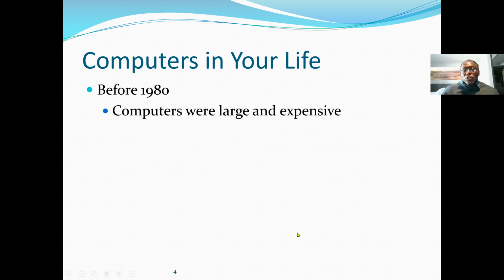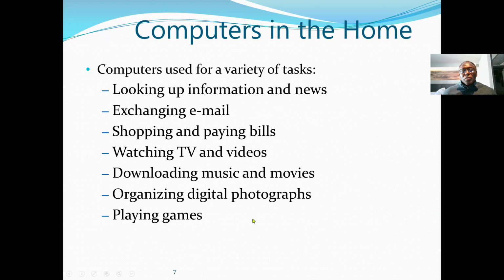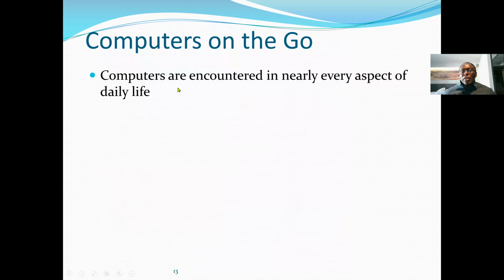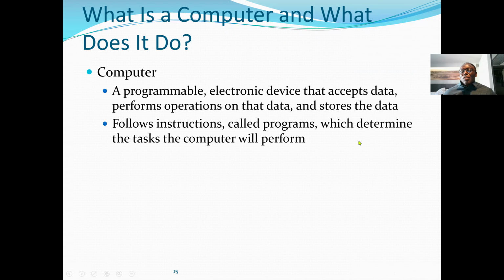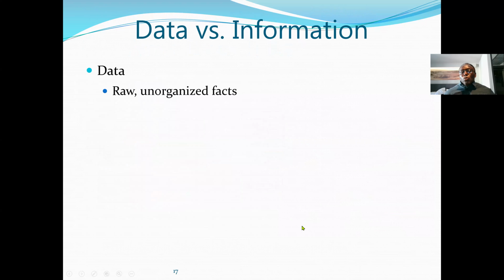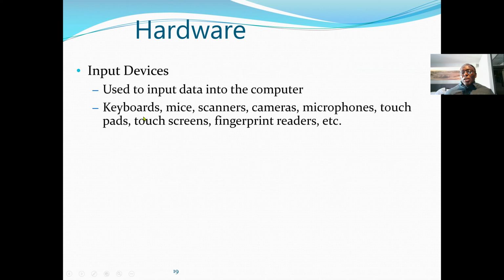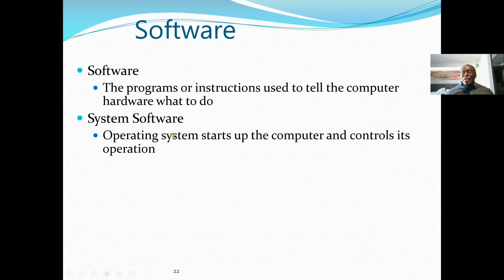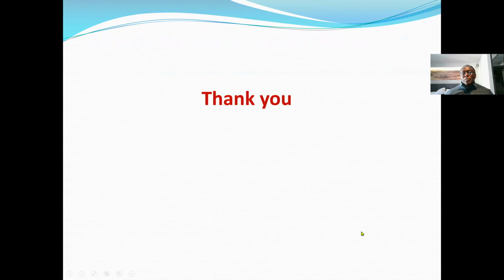Introduction to Computers: Define a Computer, Hardware, Software and describe its primary operations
Explain why it is essential to learn about computers today and discuss several ways computers are integrated into our business and personal lives.
Define a computer and describe its primary operations.